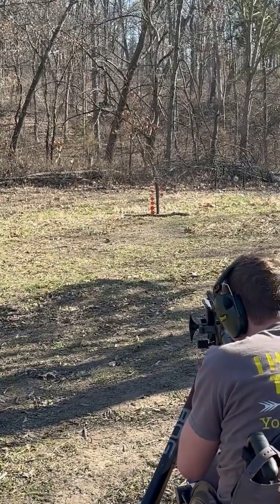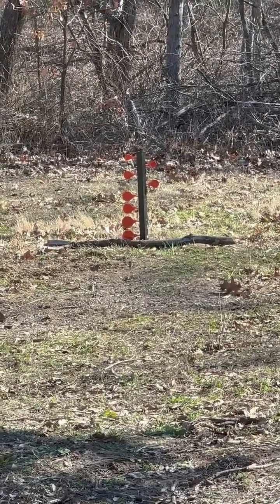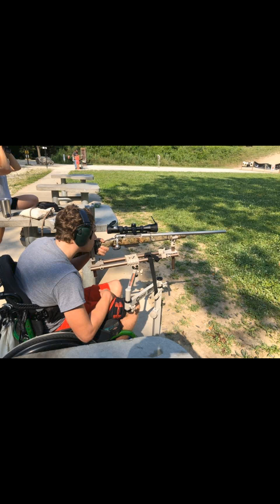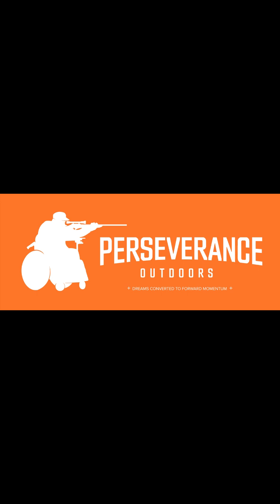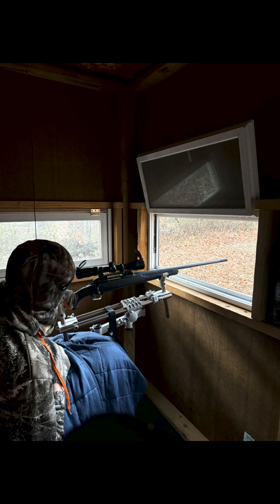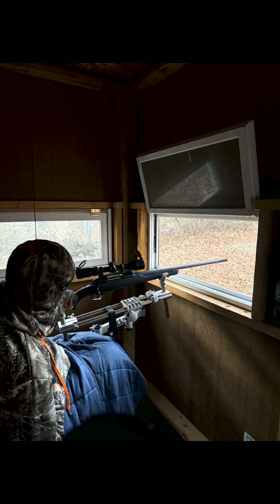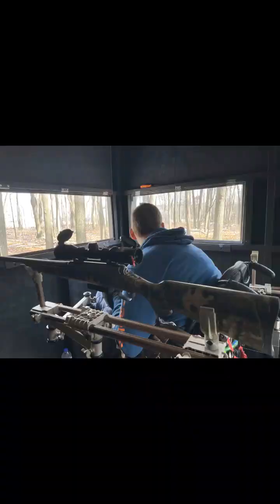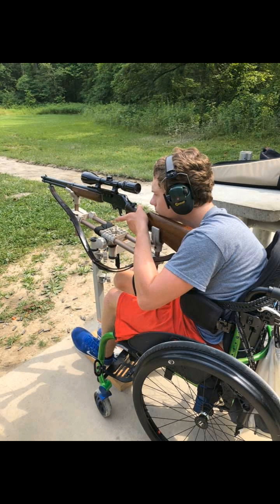Range day 4 and recoil management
**NEW VIDEO**
Happy Friday, fellow outdoor enthusiast! I hope you're having a great day!  I appreciate your support, and I would really like your feedback! Your feedback helps me create more and improved content and furthers my engagement with my followers. Feedback also helps me attract new followers! Have a great day and weekend! I appreciate your support!

Sincerely,
Allen Bublitz
Perseverance Outdoors
Dreams Converted To Forward Momentum!